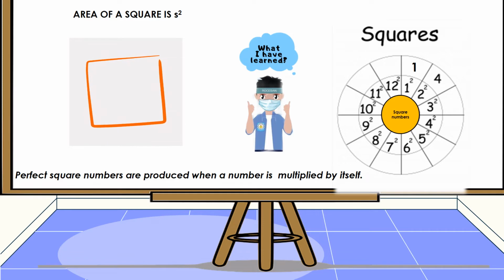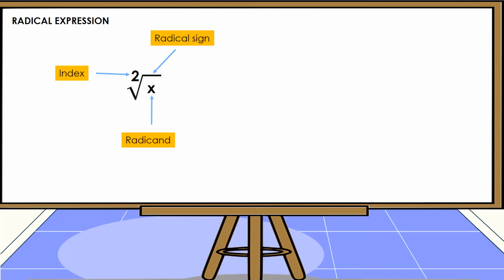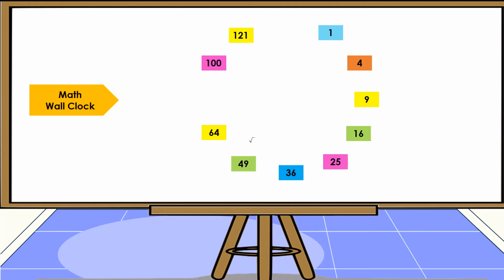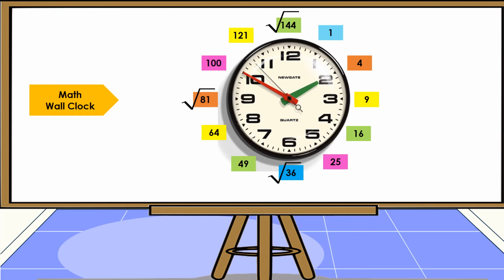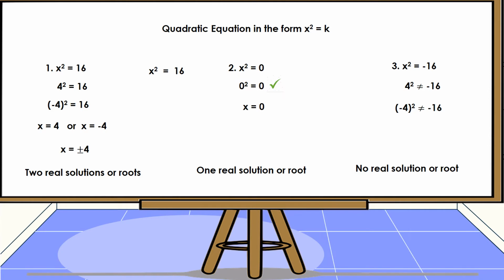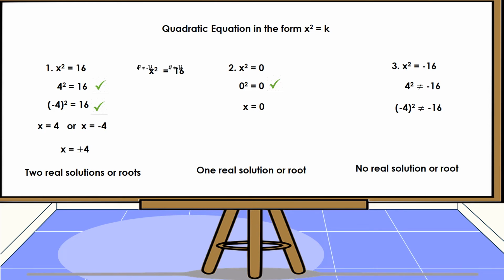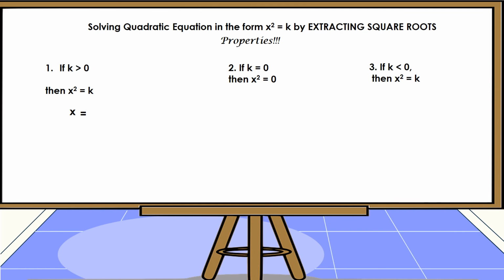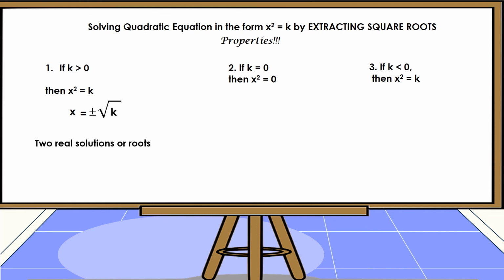Solve Quadratic Equations by EXTRACTING SQUARE ROOTS